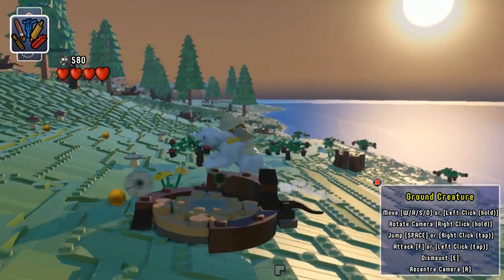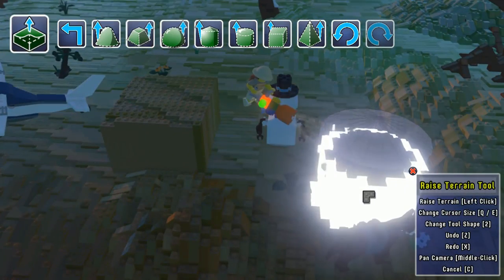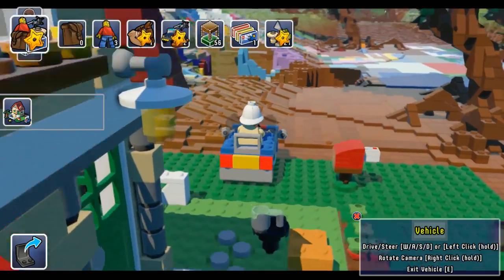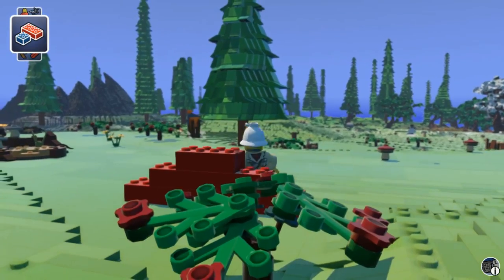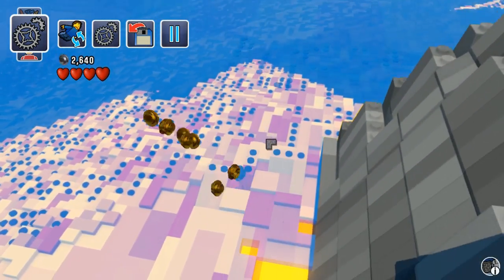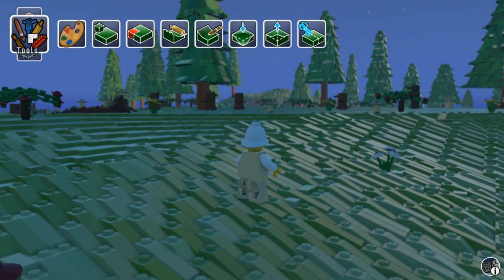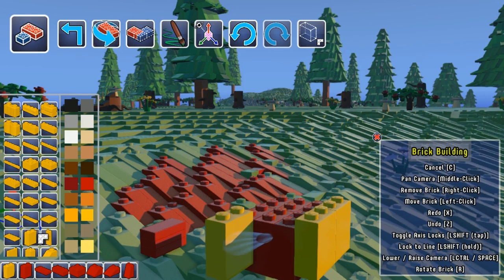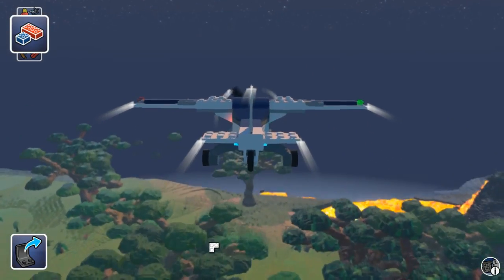Lego Worlds Beta - First Look